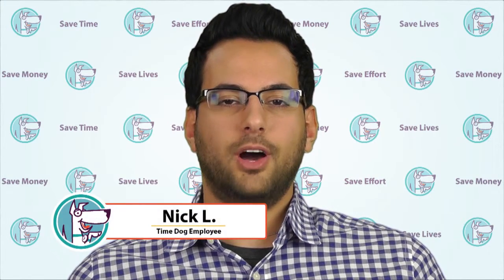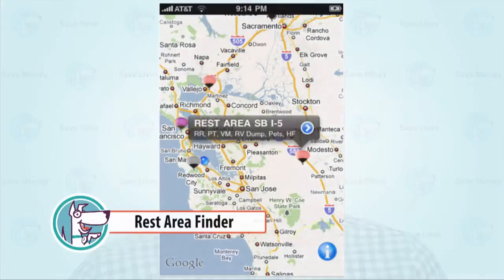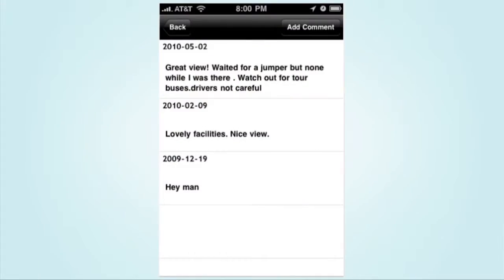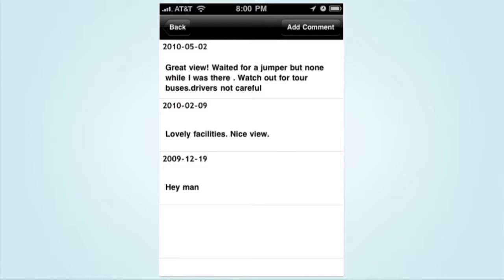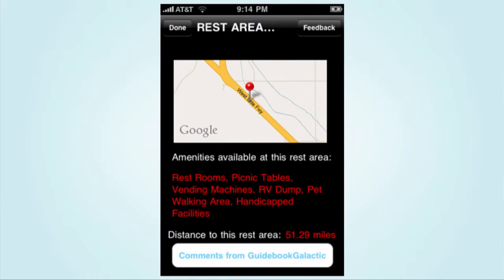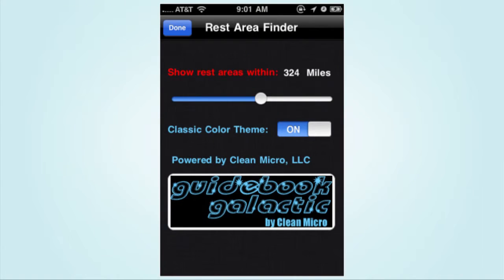TimeDog.com Tech & Mobile App Review - Rest Area Finder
Timedog.com reviews the free smartphone app Rest Area Finder by Clean Micro, LLC. The app finds local rest areas based on your GPS location. You can set the app to find rest stops up to 500 miles from your current location. Servicing rest areas in the United States and Canada.

Planning a trip? Let us find you the best hotel rates online so you don't have to!